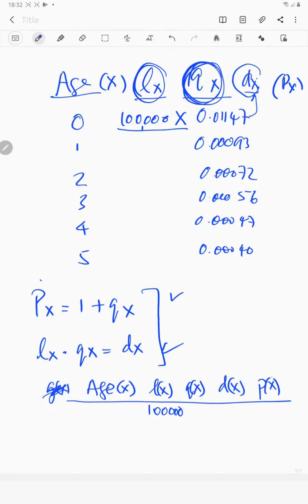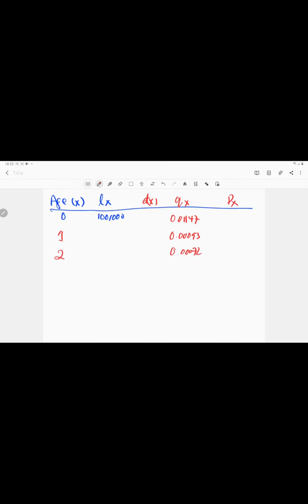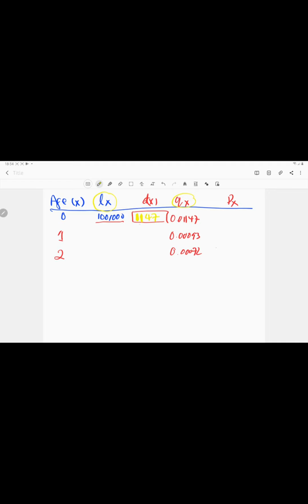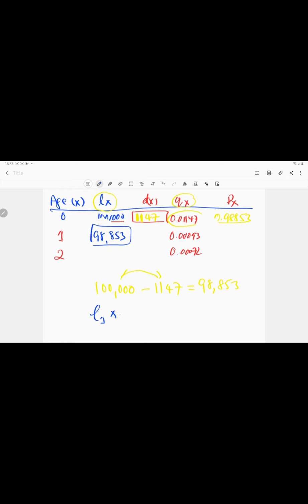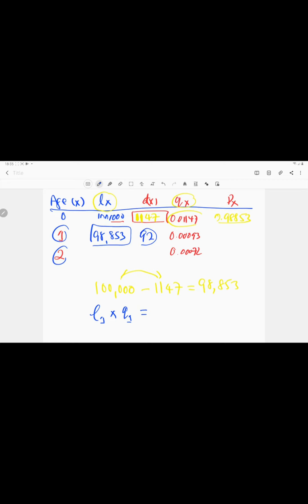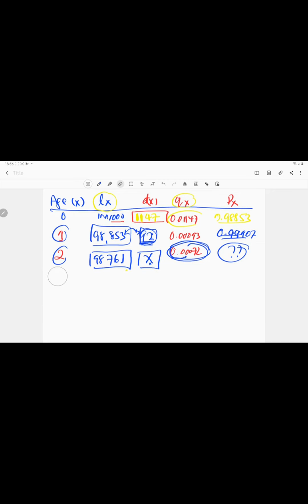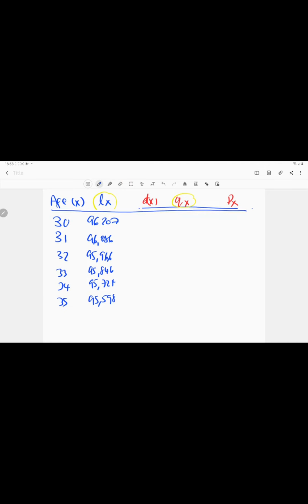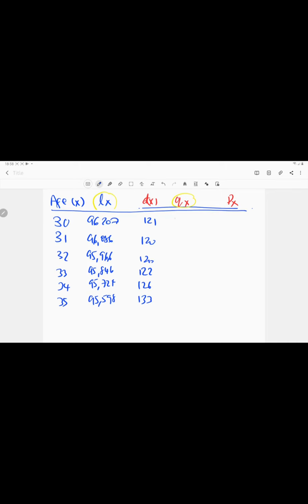Lifetable 2 1